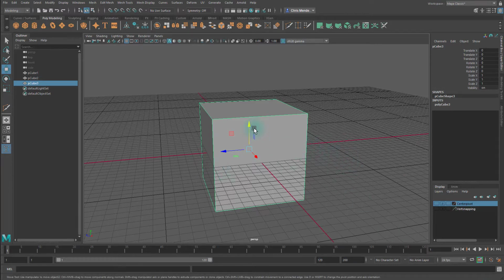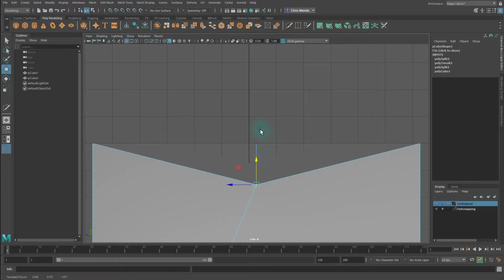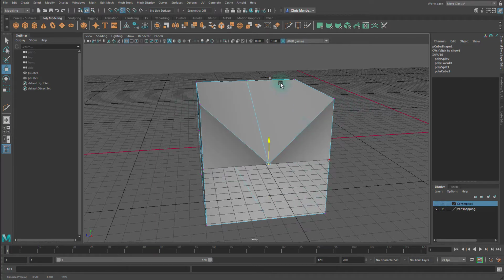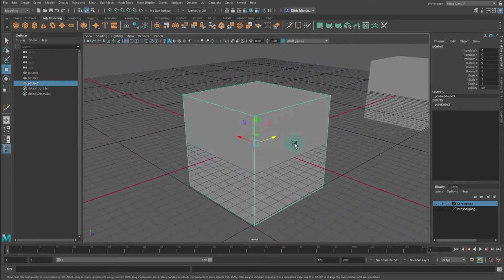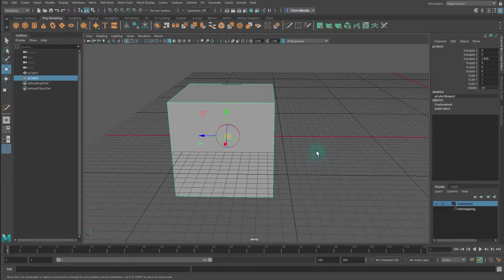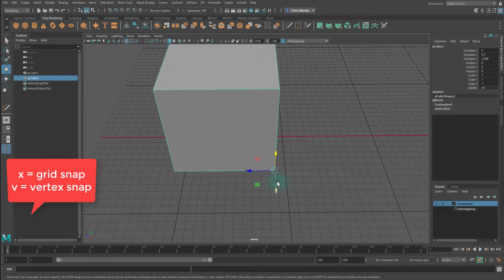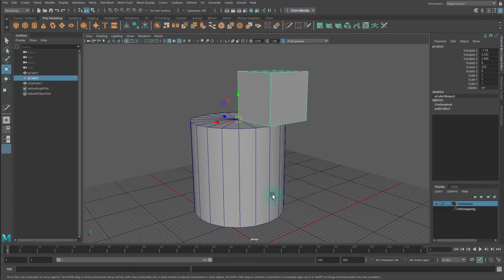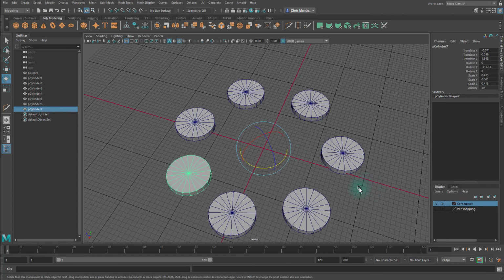08. Advanced Snapping & Pivot Manipulation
Here we learn how to utilize vertex snapping as well as manipulate an object's pivot point.